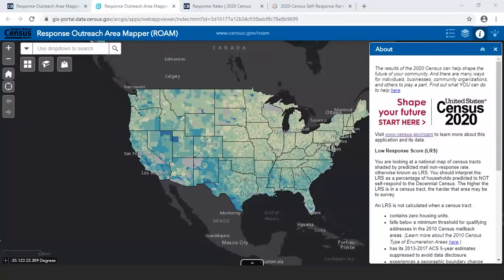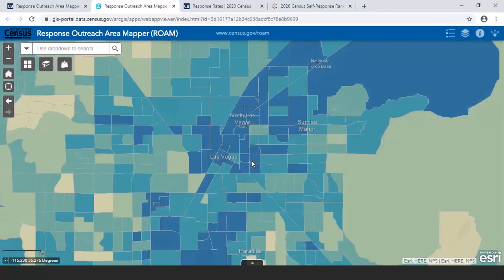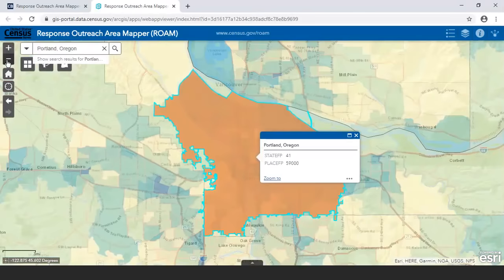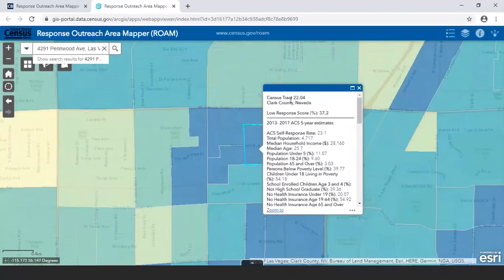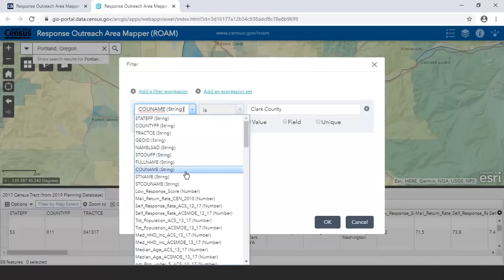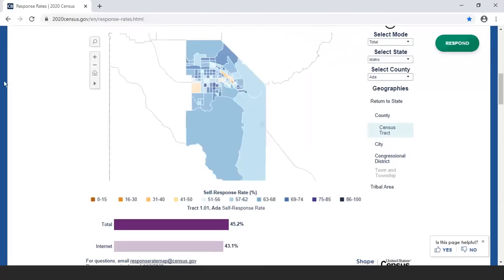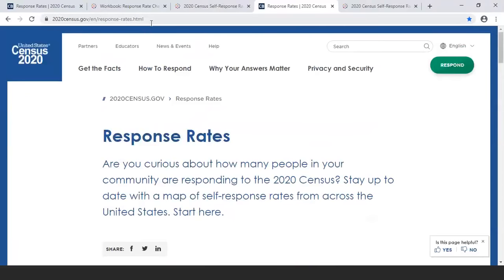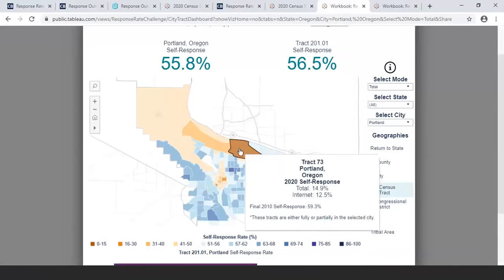CRR Training - Day 7 - LRS, ROAM, Response Map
This training provides an EXCELLENT tutorial on how to navigate the Response Area Outreach Mapper (ROAM), where you can see how every area in the country is responding. Be shown how to zoom into the State, County, and City level to get more detailed information or to compate your area agaist another in the region!